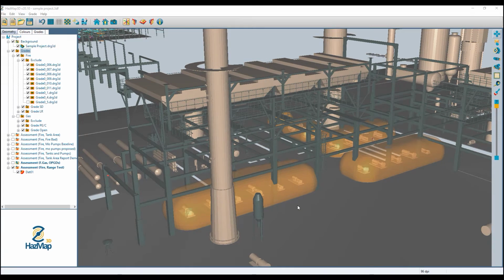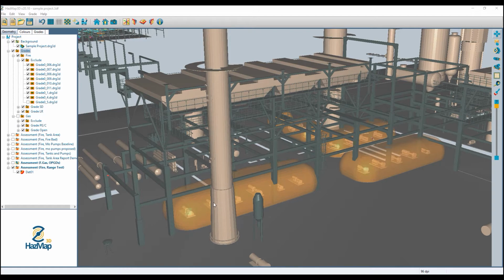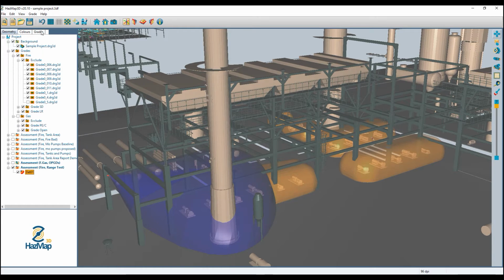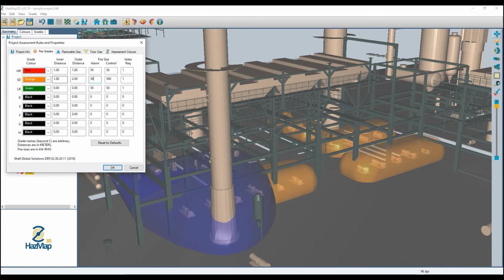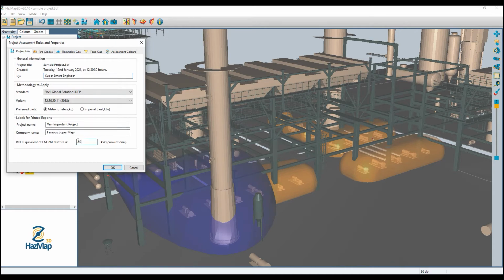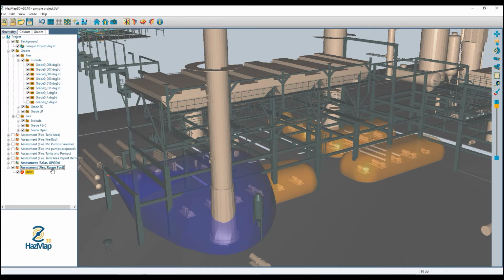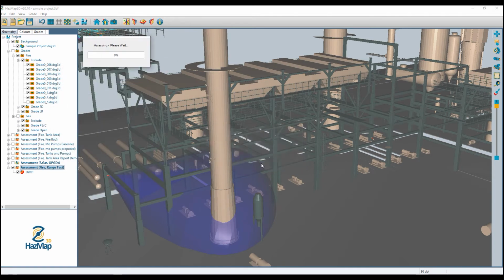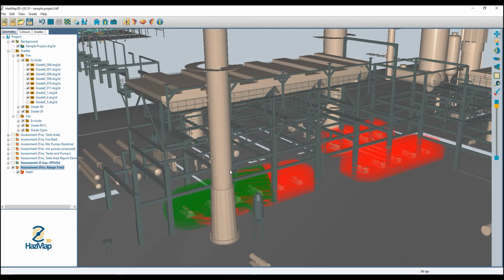HazMap3D - Flame Detection Mapping - Impact of Changing Target Fire Size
A demonstration of HazMap3D using the inverse square law to assess coverage based on the size of the fire to be detected for alarm and control action.